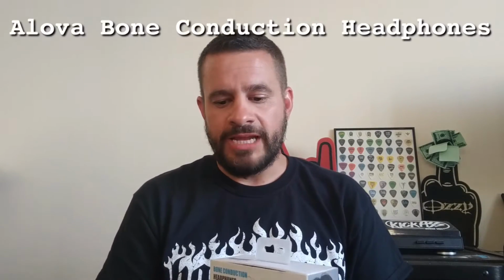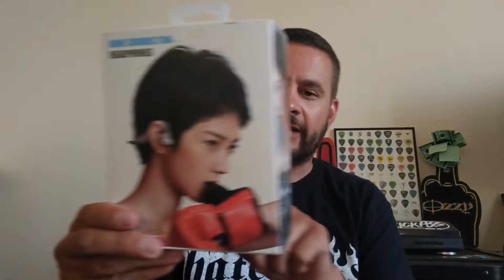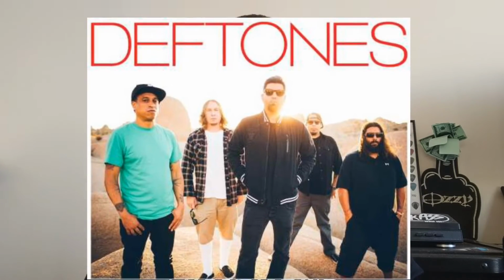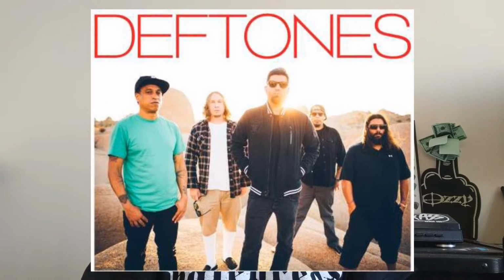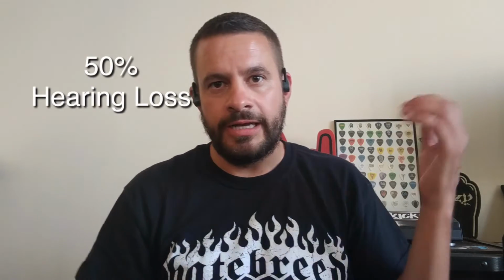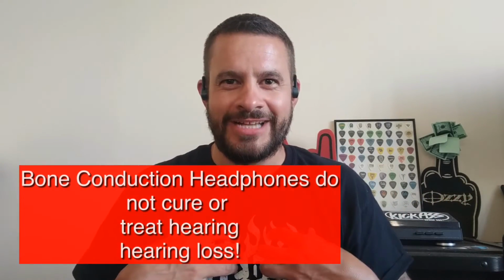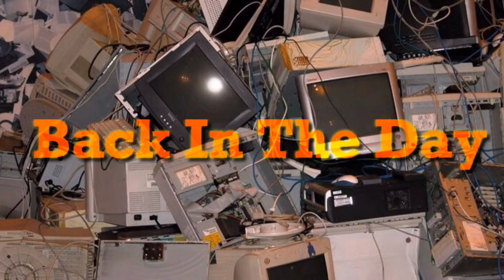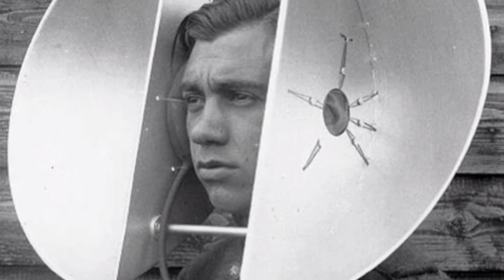ALOVA Bone Conduction Headphones REVISITED and Reviewed for Hearing Impaired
This week Old Man revisits the Alova Bone Conduction Headphones by bringing in Erik Aratari, promotions manager for WRIF-FM, Detroit's top rock station. Erik has hearing loss and we'd like to see if the unique design of these headphones help Erik to hear his favorite band, Deftones, or are they just a gimmick?
 ALOVA Bone Conduction Headphones Bluetooth 5.0 Open-Ear Wireless Sports Headsets Waterproof IP56 Lightweight for Running Hiking Cycling (Black)
by ALOVA Flagship Store